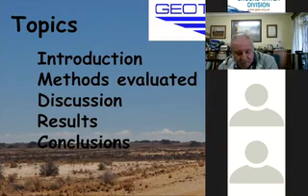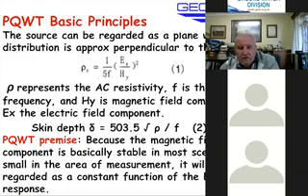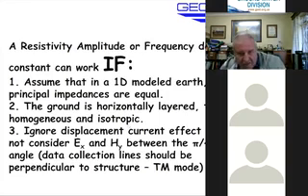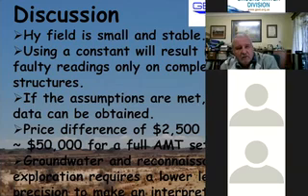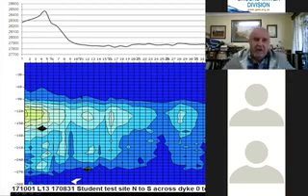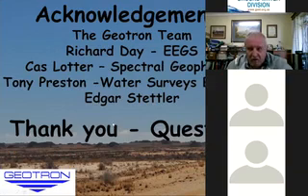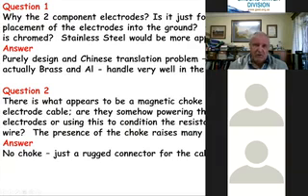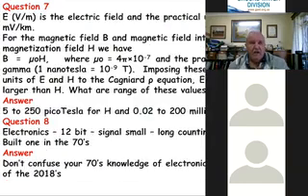GW Talk: 29 May 2020 Talk on Geophysical Methods: AT Receiver by R van Rensburg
AT Receiver - Pseudo Science or a method worth investigating?

The Audio Magnetotelluric (AMT) signal is generally in the range of 1Hz - 20 kHz with its origin as spherics created by thunderstorms, magnetospheric noise, seismic events etc Historical AMT monitors up to five channels at each station, namely Ex Ey Hx Hy Hz. The EM field is a plane wave perpendicular to the ground surface, away from the field source. Approximately 1-2 hours was required for a layout / recording / pickup cycle which meant that 8 to10 stations per day could be surveyed. This has improved with newer equipment.

Normally post processing and editing is done in the office using Cagniard’s AC Apparent Resistivity and Skin Depth formulae  to achieve a !D depth inversion.  PQWT premise: Because the magnetic field component is basically stable in most scenarios, small in the area of measurement, it will be regarded as a constant function of the Ex response

A discussion with field examples is made that as the Hy field is small and stable, using a constant will result in faulty readings only on complex structures. If the assumptions are met, good data can be obtained. Price difference of $2,500 against ~ $50,000 for a full AMT set. Groundwater and reconnaissance exploration requires a lower level of precision to make an interpretation.
About Ray van Rensburg: Ray van Rensburg is the Managing Director of Geotron Systems, a geophysical manufacturing company, together with its predecessor Chemtron, has been building geophysical equipment since 1971. Geotron was founded in 1987 after the buy-out of the geophysical business from Chemtron. Geotron also operated a contracting / consultancy division for two decades. Considerable expertise has been acquired in both advanced electronic methods and applied geophysics during this time. He is a registered Geophysicist and has been a member of SAGA since 1988.